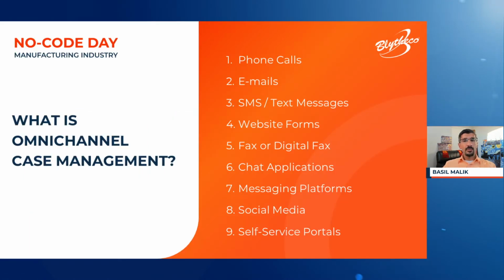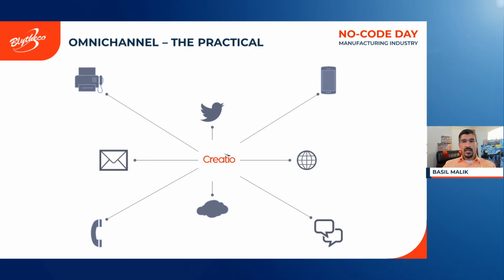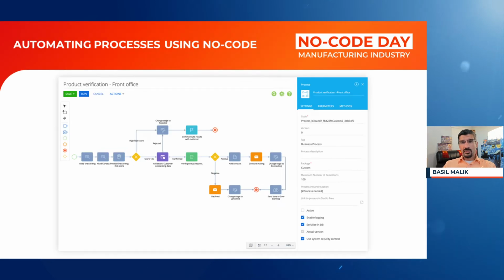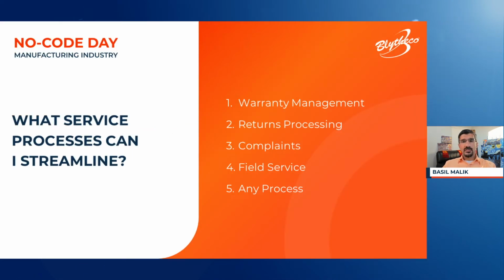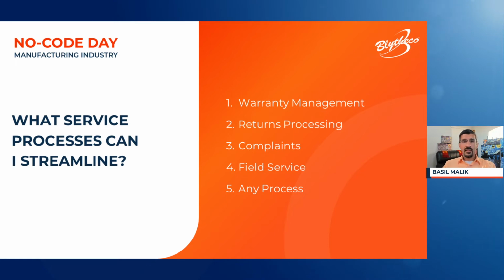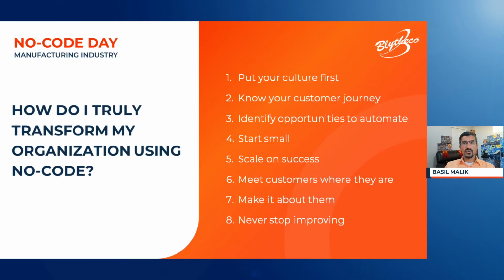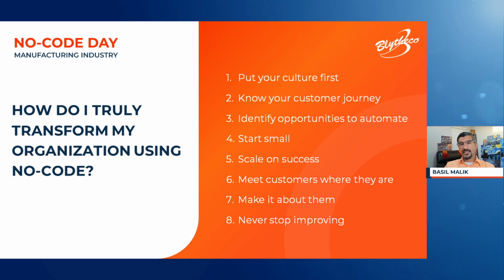How Manufacturing Organizations Can Revolutionize Customer Experience with No-Code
No-Code Day: Manufacturing Industry - educational virtual event on how to automate workflows and CRM with no-code and a maximum degree of freedom.